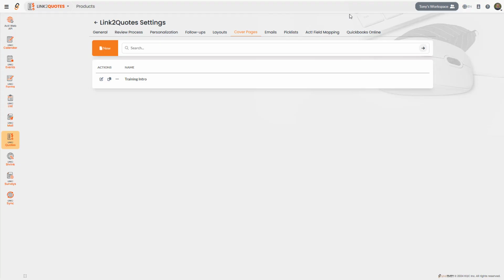How to Create a Cover Page in Link2Quotes for Act CRM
Here is a quick tutorial that shows you How to Create a Cover Page in Link2Quotes
Tony Holowitz introduces a new feature in Link2Quotes, the "cover page," which addresses a previously unmet need for users to include general information with every quote they send. This feature was added by the developers at Keystroke to enhance the flexibility and professional presentation of quotes.

In the tutorial, Tony demonstrates how to navigate to the settings in Link2Quotes where users can find the new "cover page" option. He explains that he has already created a cover page named "Training Intro," which he uses to show viewers how to edit and utilize this new feature. The cover page allows for the inclusion of basic information about how he operates, which precedes the main content of any quote sent out. This introductory page is designed to give recipients a better understanding of the context or services offered before delving into the specifics of the quote.

Tony also highlights the ability to customize cover pages with images, adding a visual element to the quote’s introduction, which can make the document more appealing and personalized. This customization is showcased through a sample quote about ice cream, demonstrating how the cover page appears above the main quote content, providing a clear, concise introduction.

Moreover, the flexibility of the cover page feature is emphasized through its ability to support multiple cover pages. Users can create different cover pages for various types of quotes or services, such as training, software, or other offerings. This allows for a more targeted and relevant introduction based on the specific quote being sent.

In summary, the cover page feature in Link2Quotes is designed to enhance the professionalism and clarity of quotes sent to clients or partners. It allows users to introduce their quotes with tailored information that sets the stage for the details that follow, potentially strengthening the impact and clarity of their communications.

**Key Points:**
- **New Feature Introduction:** Link2Quotes now includes a "cover page" feature that allows users to add general information to every quote.
- **Customization and Flexibility:** Users can create and customize multiple cover pages with text and images to suit different needs or services.
- **Enhanced Presentation:** The cover page appears before the main content of the quote, providing a professional introduction.
- **User-Friendly Interface:** The feature is accessible within the settings menu of Link2Quotes, where users can easily edit or add new cover pages.
- **Practical Demonstration:** Tony Holowitz illustrates the feature's utility and appearance using a sample "ice cream quote," showing how it integrates with real quote documents.